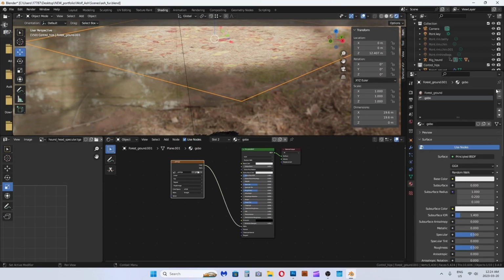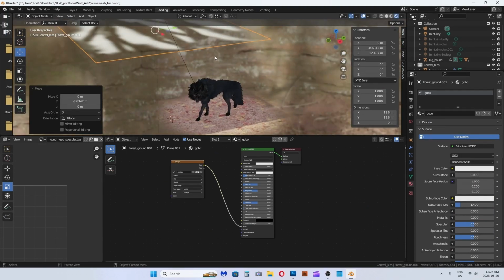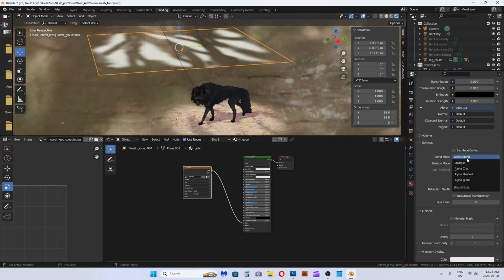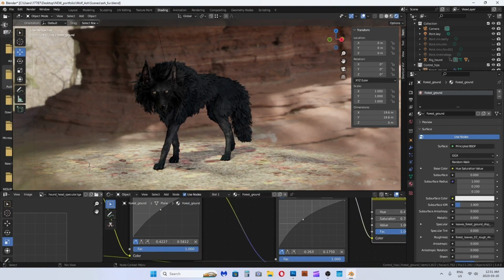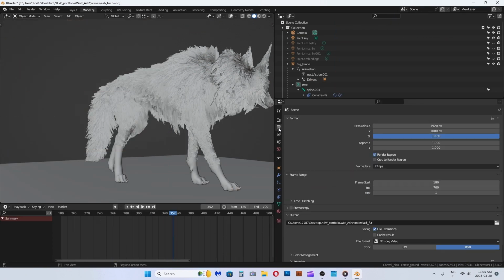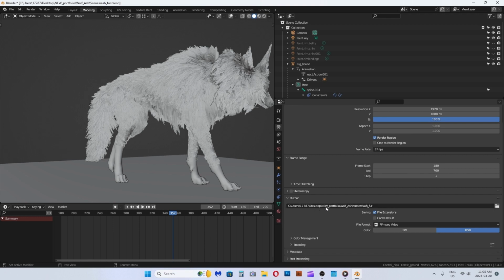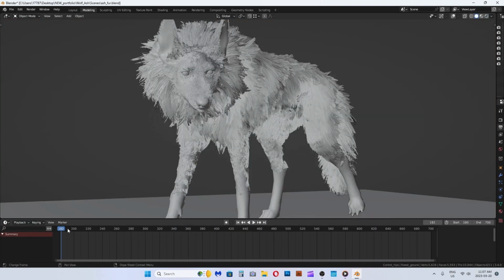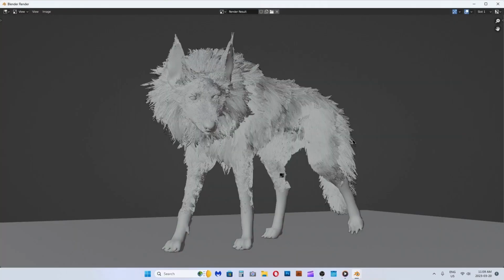Part 2 | Ash Wolf | Hair Particle Fur Shader | 3d Modeling Blender Evee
Part 2 Hair particles systems. My first exploration into creating Fur in Blender. Turning my Pharaoh Hound into a Hybrid Wolf. Covers finalized fur menu settings and render settings. Shows how I set up the scene for a Turn Around render in Evee through the viewport animation as this scene is too heavy for my computer to render it out. How to render Alpha in Evee! Render animation from 3d viewport

Btw if you are new to my channel help yourself to my music playlist while working or watching my speed throughs. Video speed can be adjusted at the bottom right hand corner under the little gear icon in you youtube screen. Subtitles are available in this video.

Beginners Easiest way to follow along is turn speed to half way slower or less and turn on subs turn down the narration as it will be distorted. music can be in a separate browser in the background.

Artist is Brian Bolger. Song is called A fool's Theme.

All visual art content made and owned by Anshin Chu.
Distribution/Coping of my content is prohibited